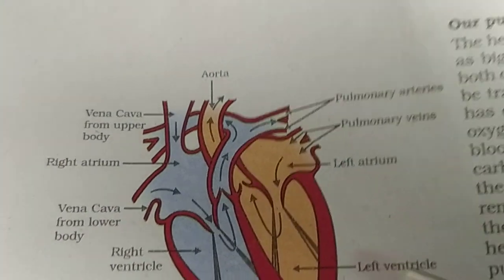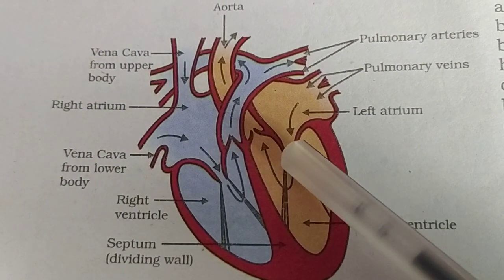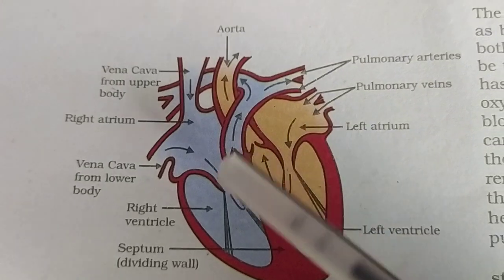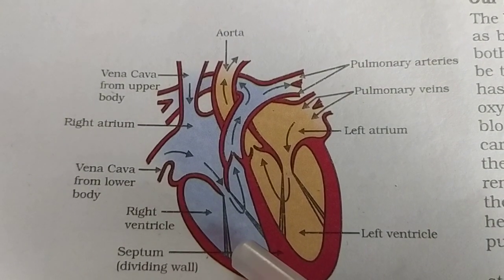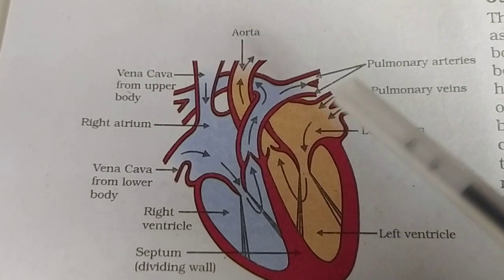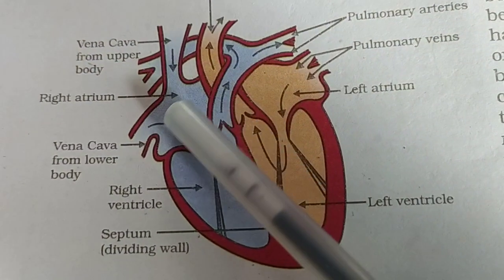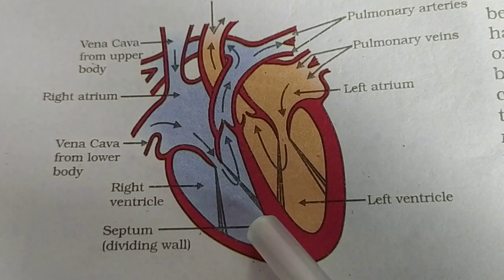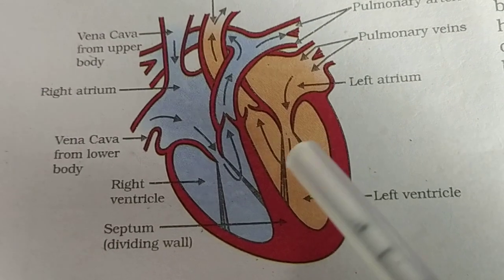Double circulation in human heart